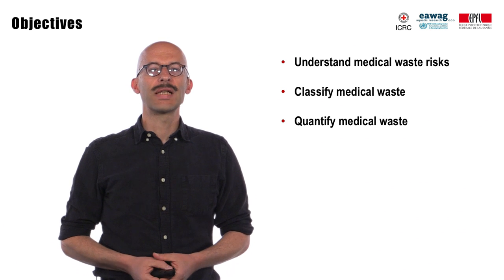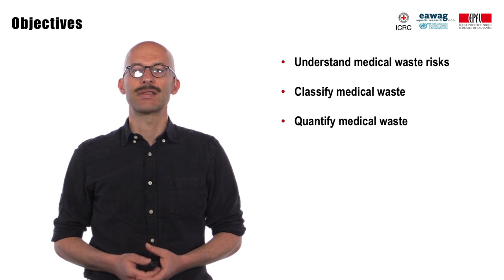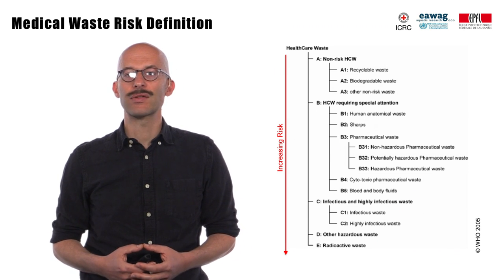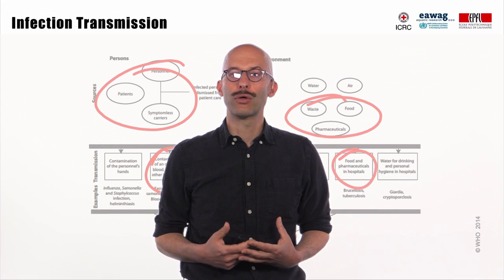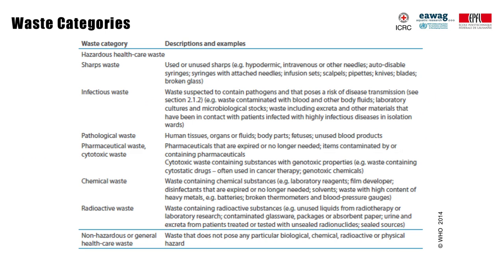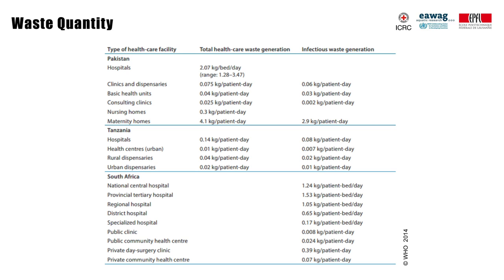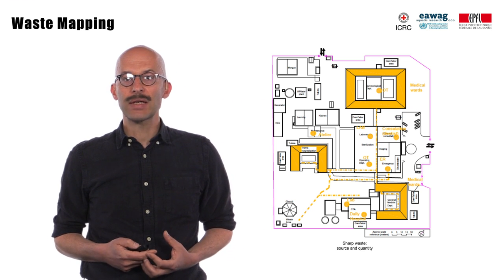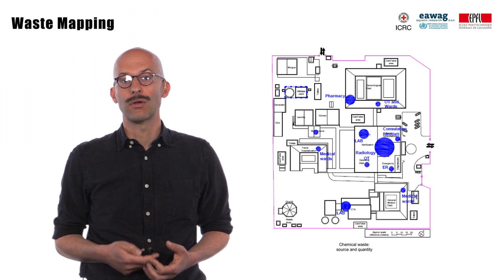5.3 Medical Waste Management - Part a